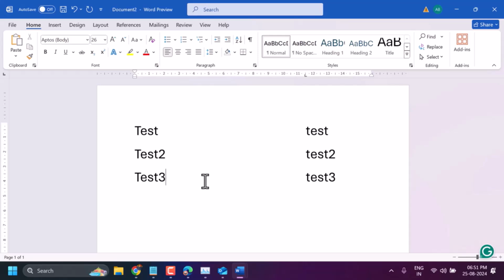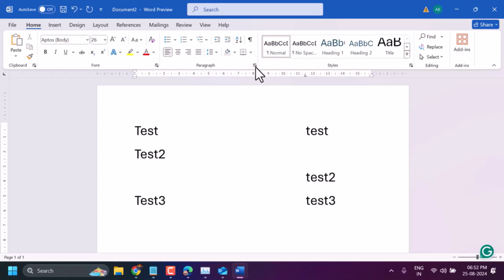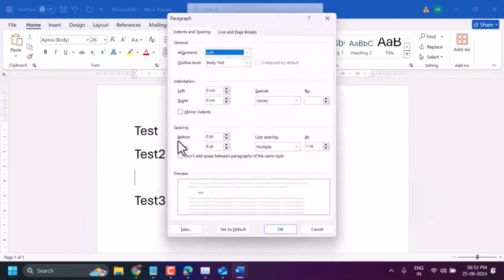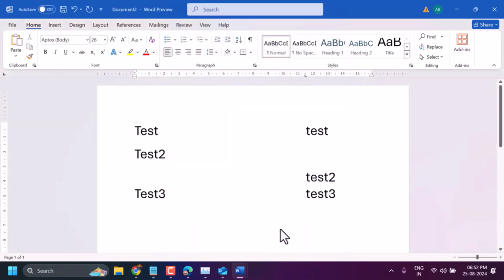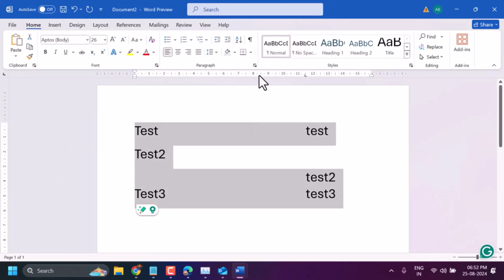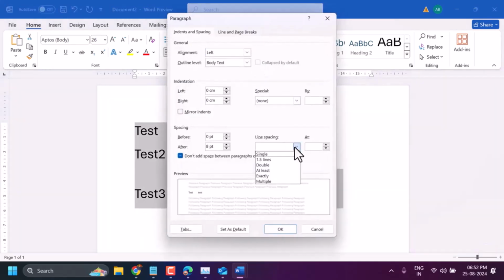Remove extra space after paragraphs in Word 2016